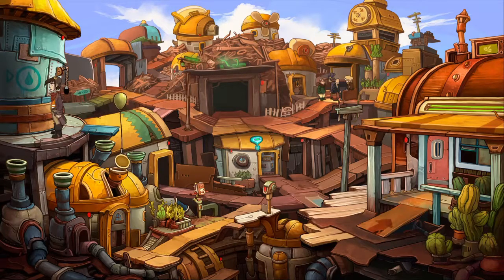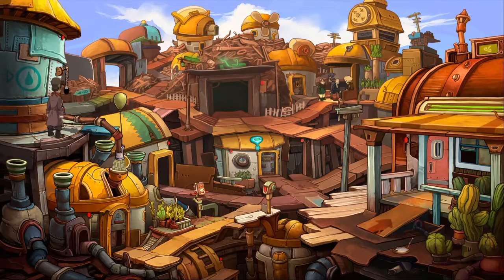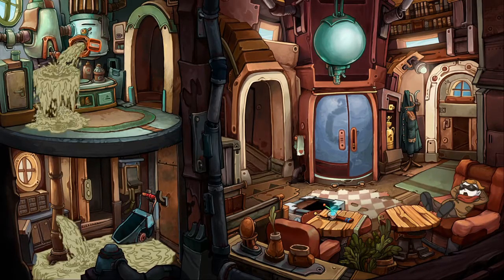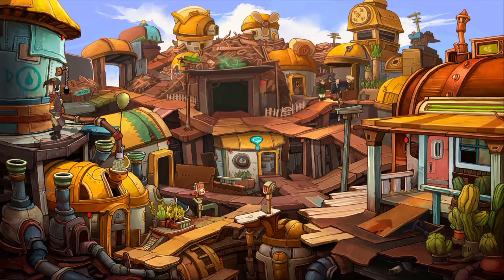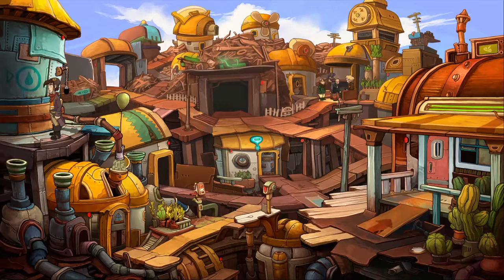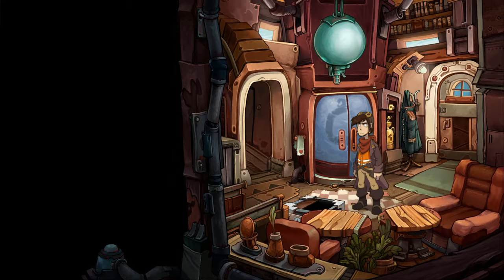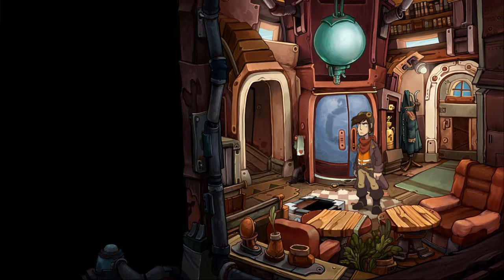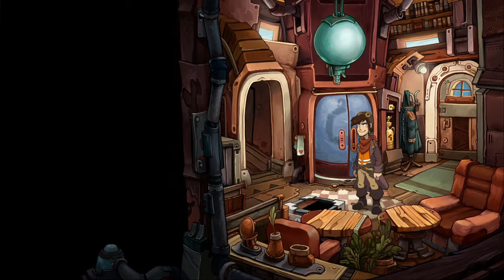Deponia Part 10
I only do this for you the viewer. Thanks for all the support you guys give me I appreciate it alot . - WG89